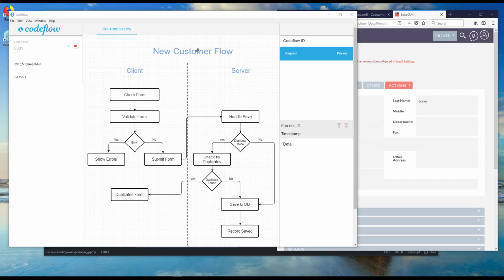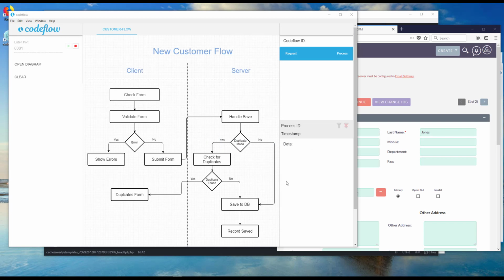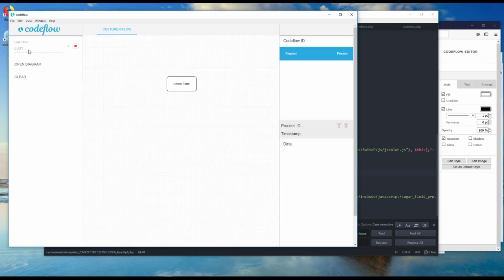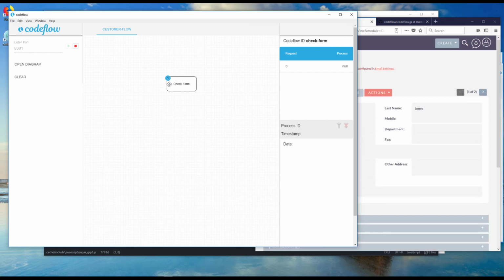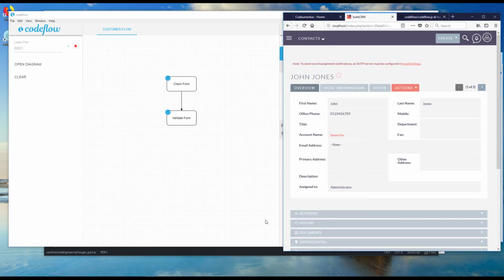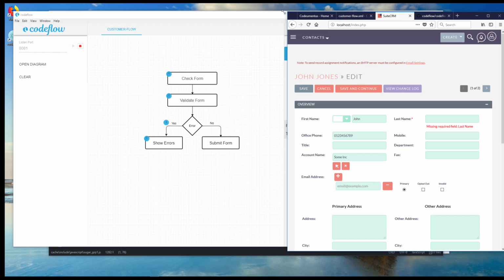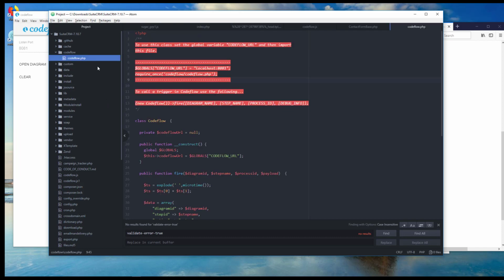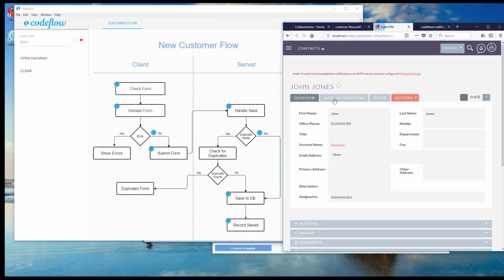Codeflow Introduction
Introduction to the Codeflow code tracking, debugging and testing application.

more at...